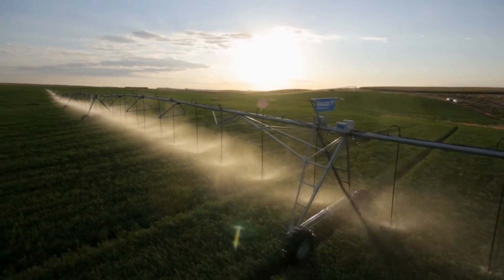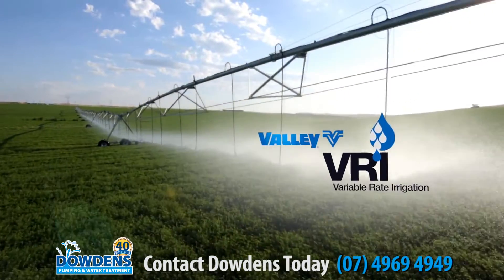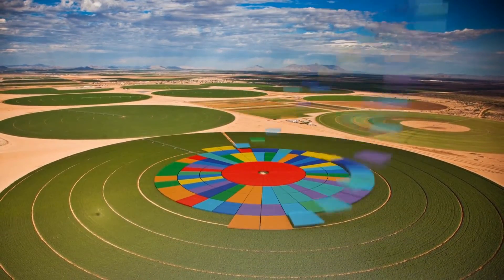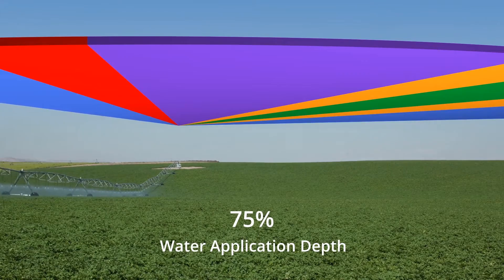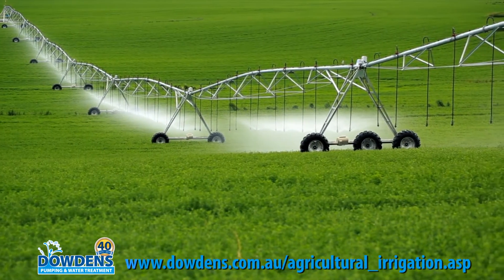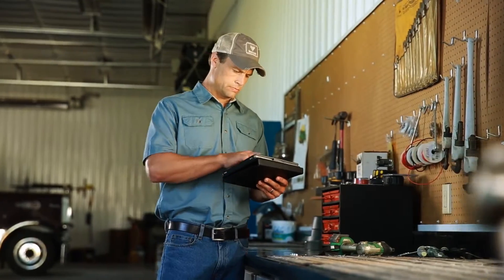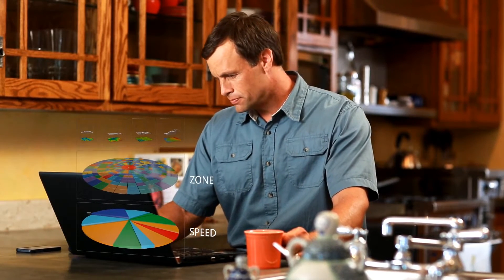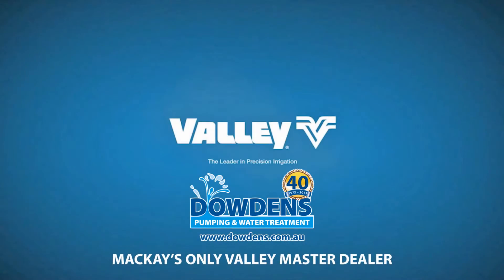Valley - Variable Rate Irrigation (VRI) systems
Variable Rate Irrigation (VRI) from Valley® offers you the ultimate in precision irrigation. With a combination of hardware and software, patented Valley® VRI allows you to customise water application based on topography information, soil data maps, yield data, and other user-defined info. Dowdens Pumping & Water Treatment can design a Valley® VRI system for you as we are proudly the sole 'Valley® Master Dealer' in the Mackay region!

Dowdens design philosophy upholds the key elements relating to water and energy efficiency, environmental management and labour efficiency, as a means of reducing costs, increasing revenue and increasing yield on our customers farms.